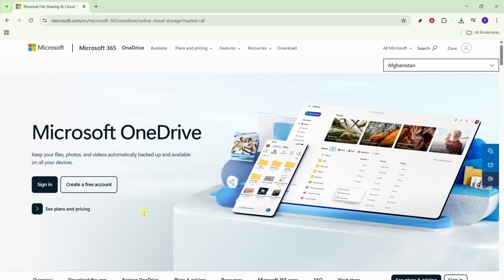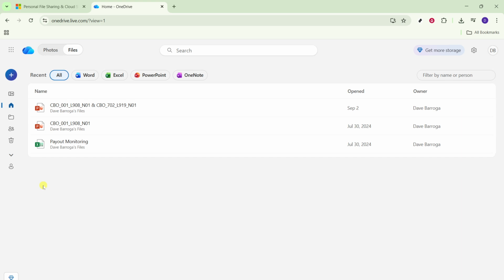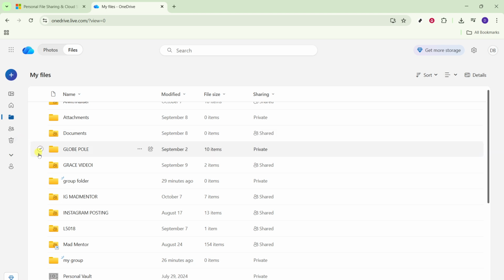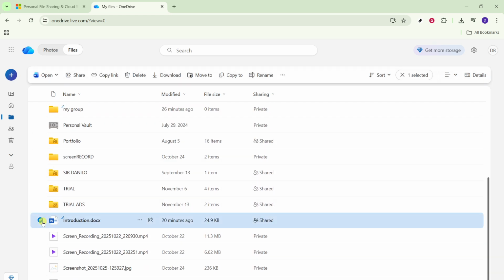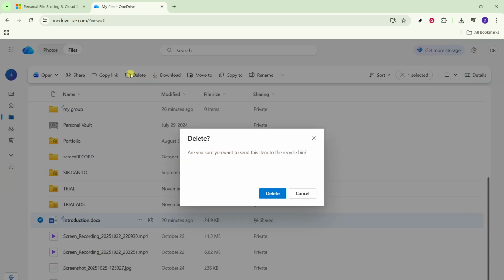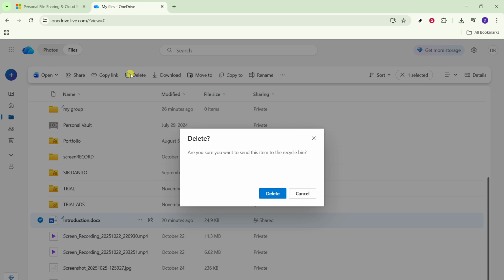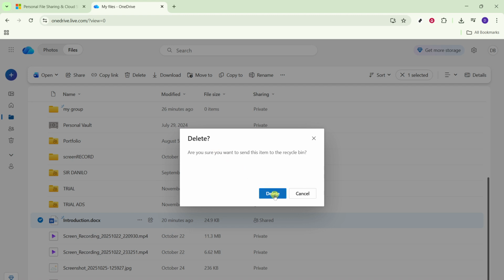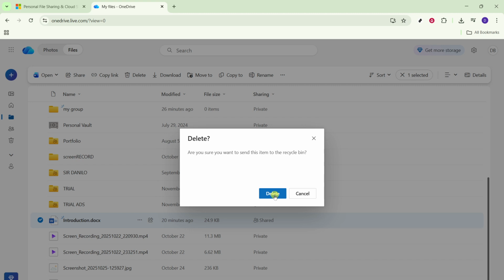How To Delete Onedrive Files 2026 (Step By Step Guide)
How To Delete Onedrive Files 2026 (Step By Step Guide) Learn how to delete Onedrive files easily with this step by step guide. This tutorial is perfect for beginners and will show you how to remove files from Onedrive, manage your storage, and keep your cloud organized. Follow along to clear your Onedrive storage, delete unnecessary files, and maintain your Microsoft Onedrive efficiently.